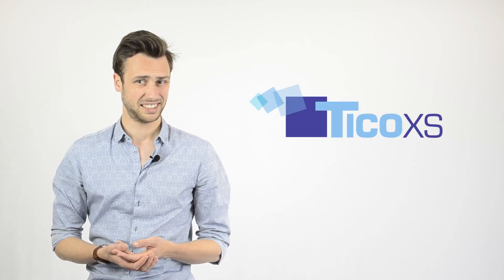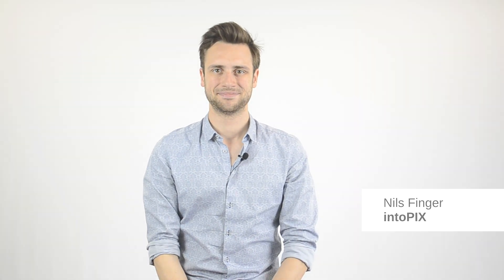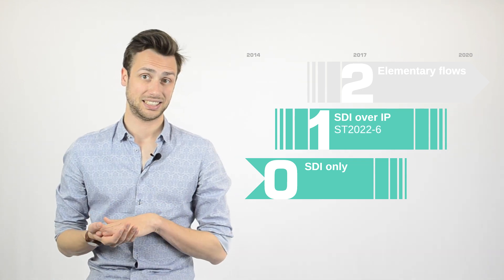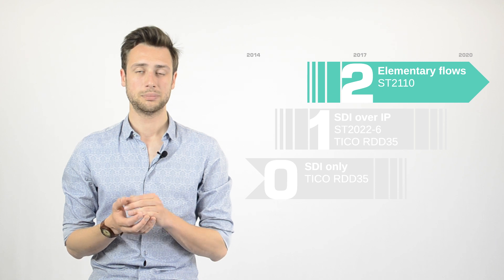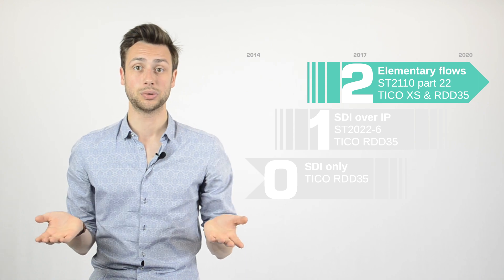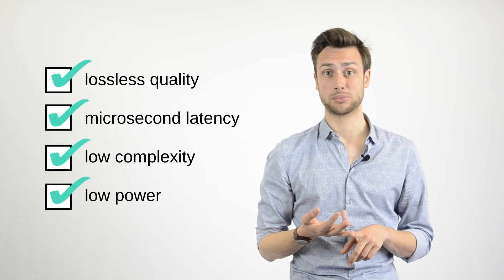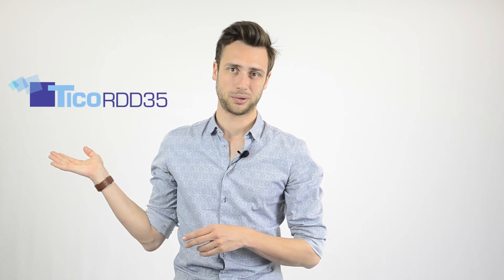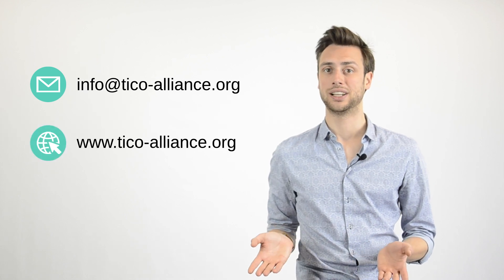The evolution of TICO-XS in the TICO Alliance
TICO has become a broadly adopted technology for lightweight, ultra-low latency video compression. But now suddenly, we start hearing about a new “TICO-XS” and several questions come up:

And why do we even need another codec?

How is it related to the original TICO RDD35?

It sounds like  JPEG XS ... is that the same?

This video will clarify those questions by explaining the industry's roadmap as shown by the JT-NM, the different use cases for TICO RDD35 and TICO-XS, and the development of new ISO standard JPEG XS.

- A video by intoPIX -